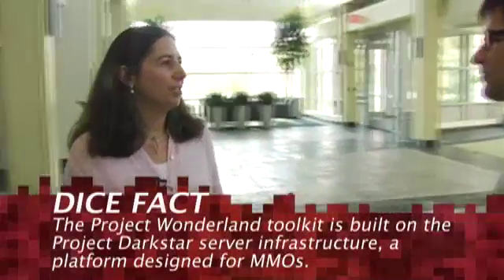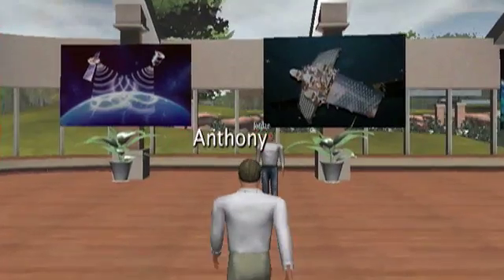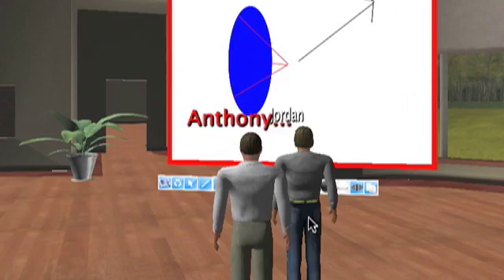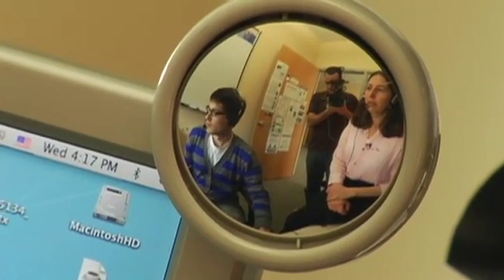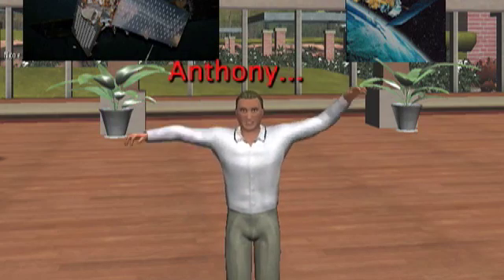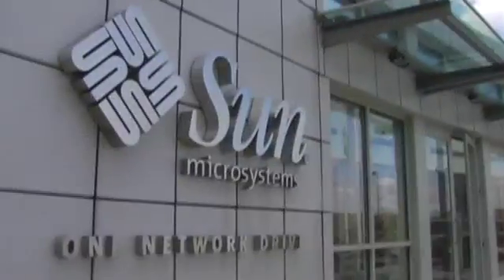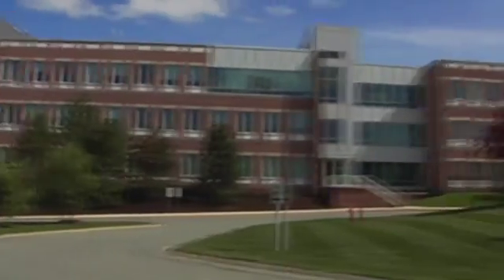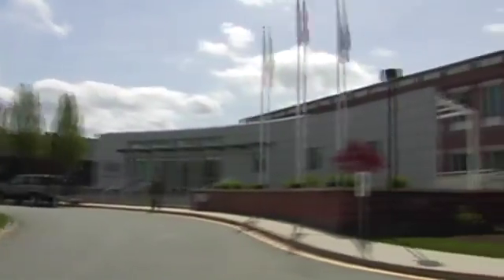Meet Nicole Yankelovich, Project Lead at Sun Microsystems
If youre in tech, then you know that working remotely is a new phenomenon sweeping the workforce.  Thats where Nicole comes in. She leads Project Wonderland, a Sun Microsystems toolkit for building 3D virtual worlds that help people work remotely.  Someday we may all gather in an all-staff meetings in a world created by Nicole.